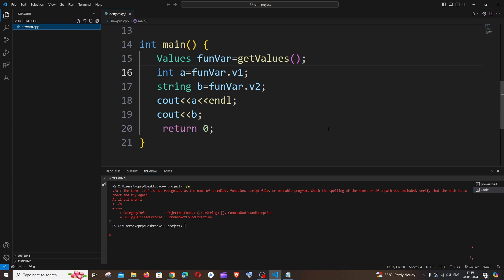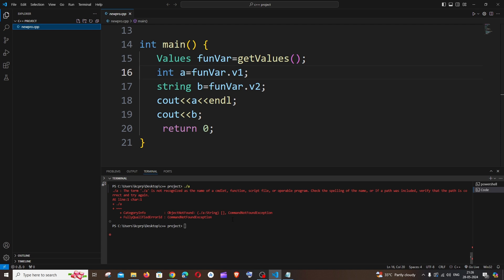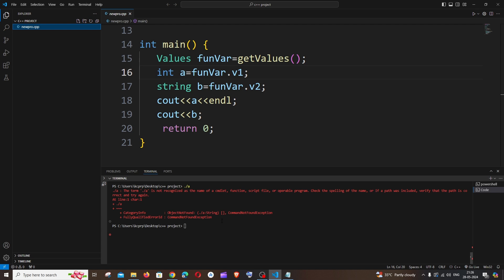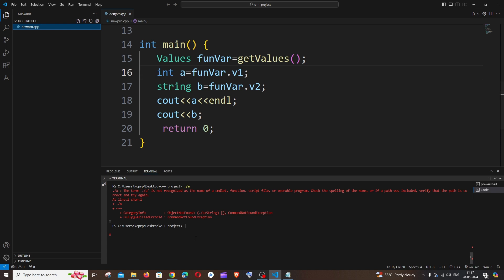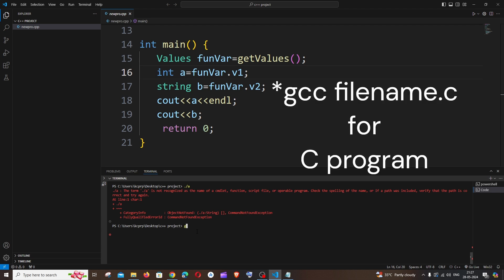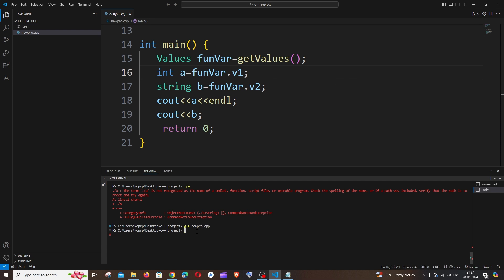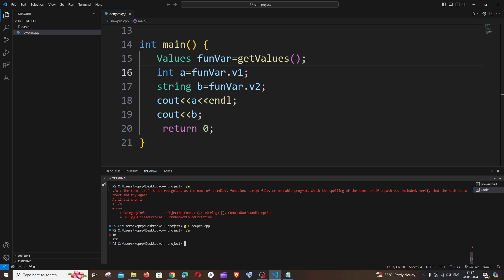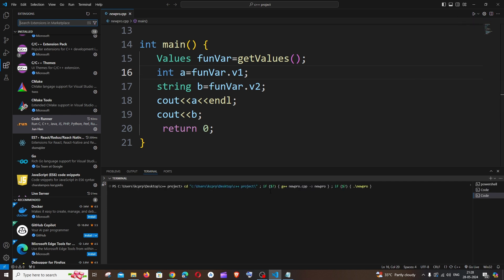The term './a' is not recognized as the name of a cmdlet, function SOLVED in VS Code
In this tutorial we will see how to solve the error The term './a' is not recognized as the name of a cmdlet, function, script file, or operable program. Check the spelling of the name, or if a path was included, verify that the path is correct and try again when running and compiling a C or C++ program in visual studio code